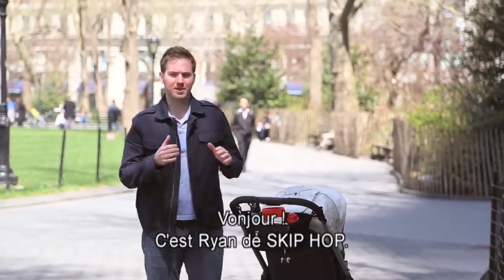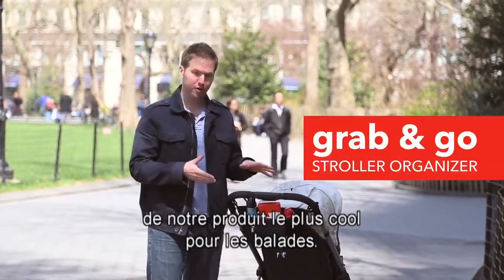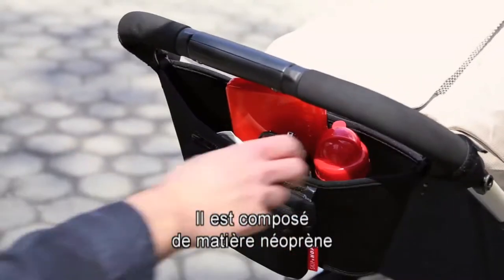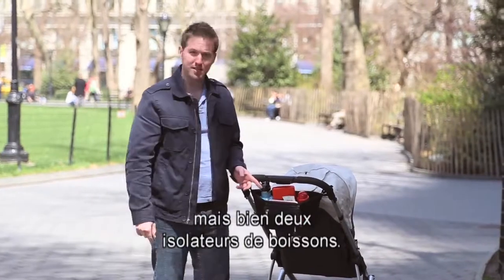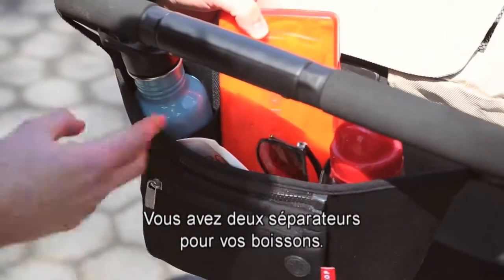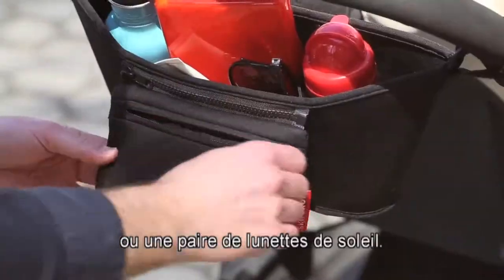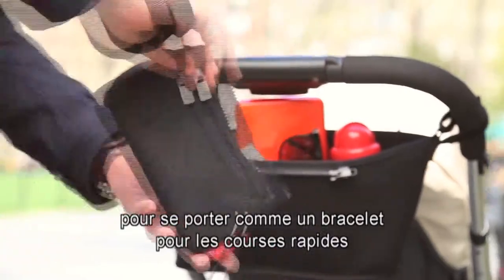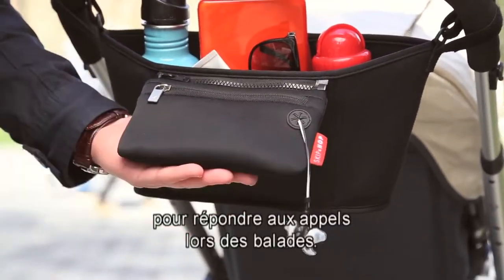Sac ORGANISEUR pour poussette de SKIP HOP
Compatible avec toutes les poussettes

EN RÉSUMÉ
L'Organiseur de poussette Chevron permet aux mamans de bébés et jeunes enfants d'avoir sous la main tous les objets indispensables à leur enfant. Non seulement très pratique mais également esthétique, cet organiseur se présente sous la forme d'une pochette allant sur la poussette.

DESCRIPTIF
Quand vous êtes en promenade avec votre enfant dans sa poussette, il vous faut toujours un mouchoir, un bavoir, de quoi lui donner à boire, etc. Grâce à cet Organiseur de poussette Chevron, vous aurez tout à portée de main. Il est muni d'une pochette possédant une fermeture éclair si vous désirez ranger vos papiers ou de l'argent. Il possède également un porte-gobelets et un rangement indépendant pour tout ce dont votre bébé a besoin. Nourriture et boissons trouveront leur place ainsi que des jouets comme des doudous, du linge comme un gant pour essuyer le bébé après sa collation et bien d'autres affaires encore.

CARACTÉRISTIQUES
Dimensions : 33,02 cm x 12,70 cm x 16,51 cm cm